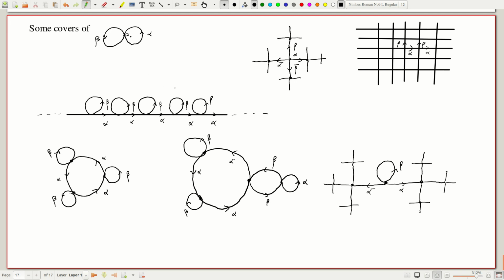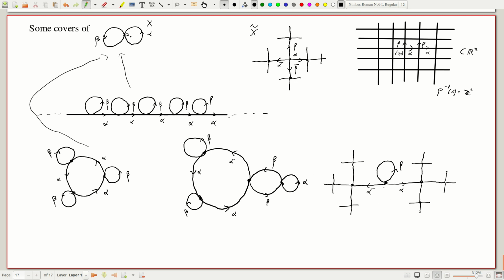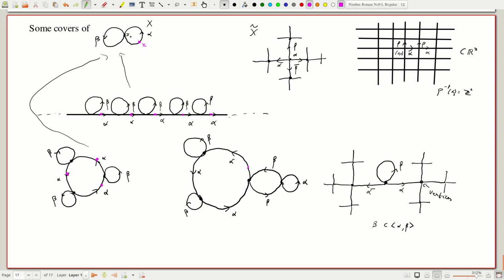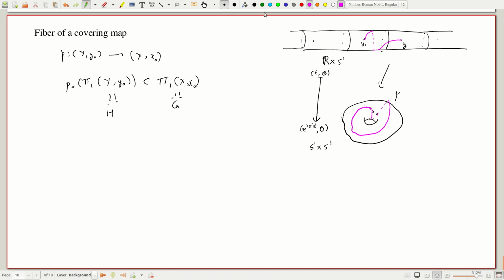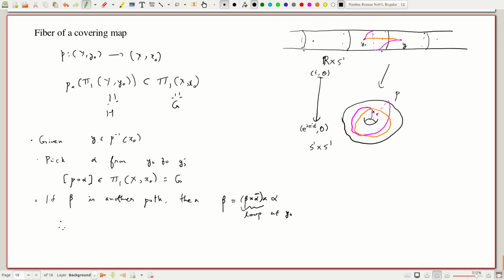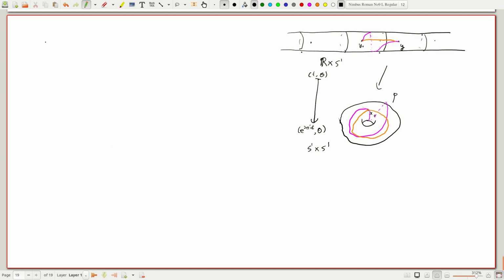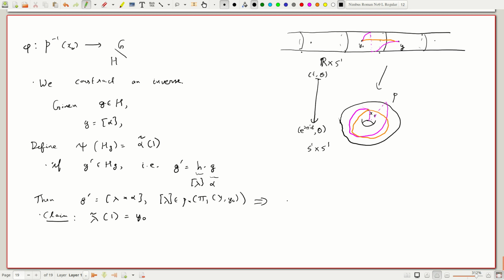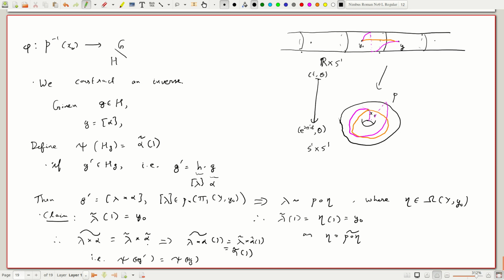Introduction to Algebraic Topology : Lecture13 2 MA 232 (2020)